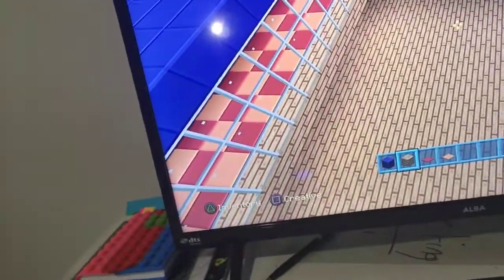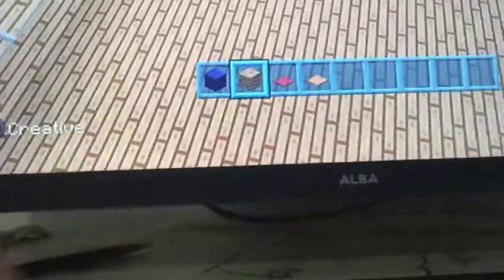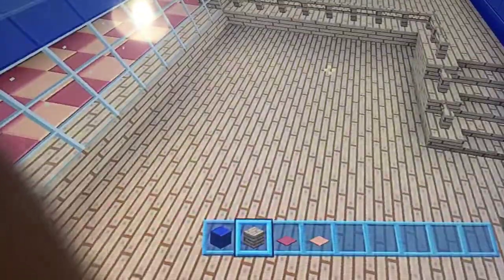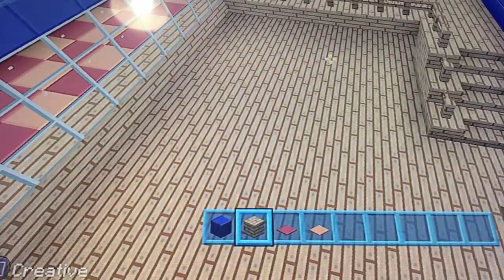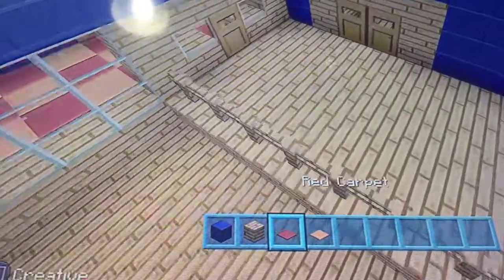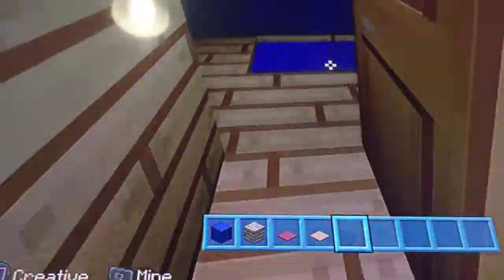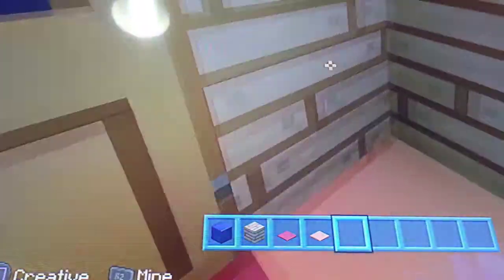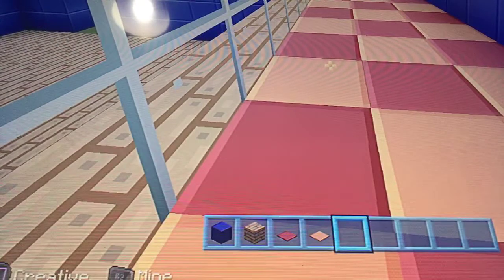WHOS YOUR DADDY (Minecraft PS4 addition) behind the screen